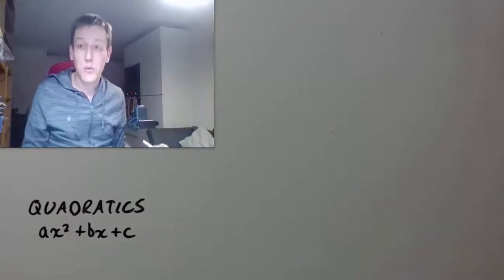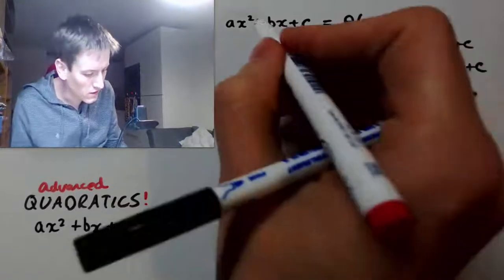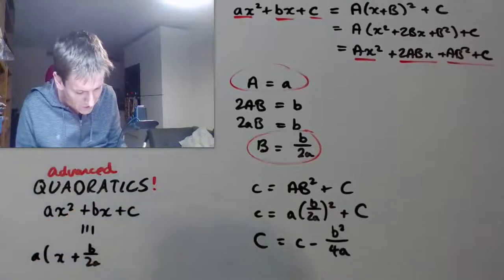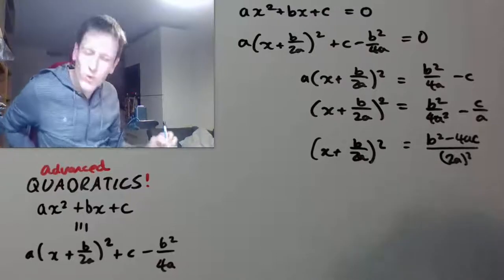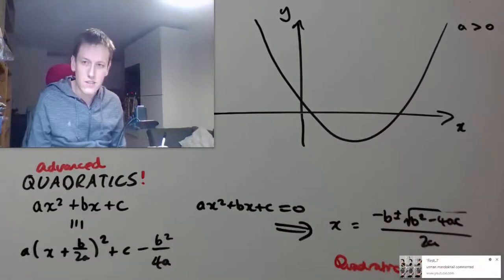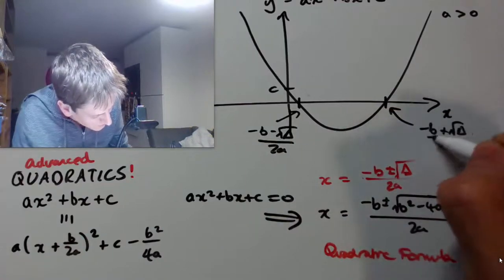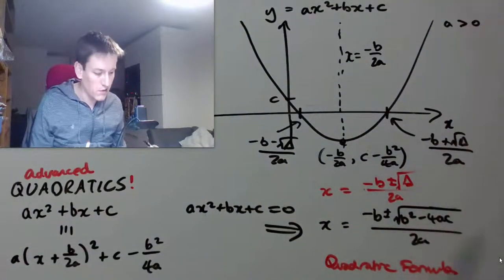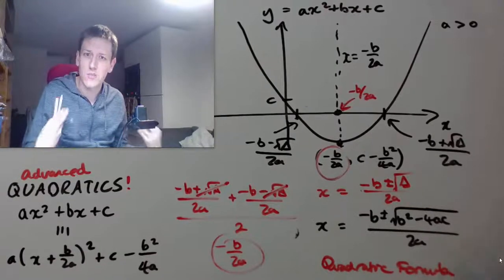Advanced Quadratics (including a proof of the quadratic formula)